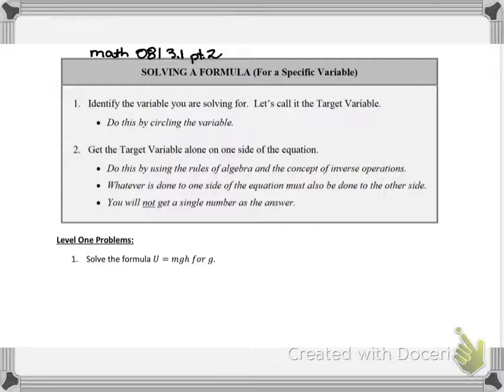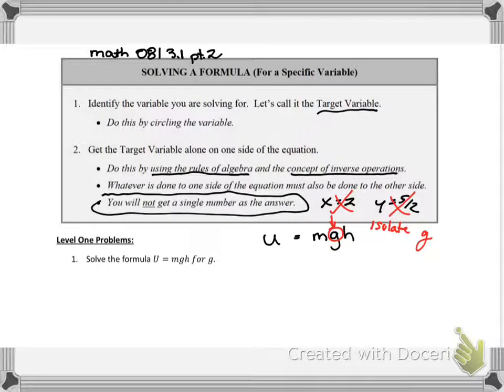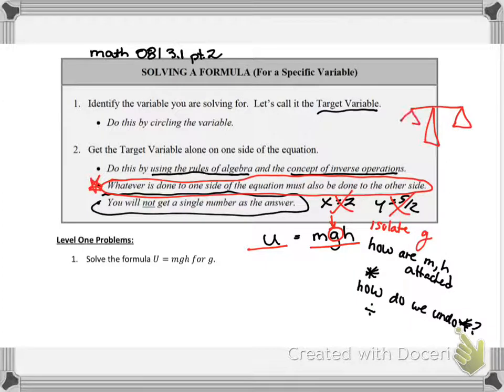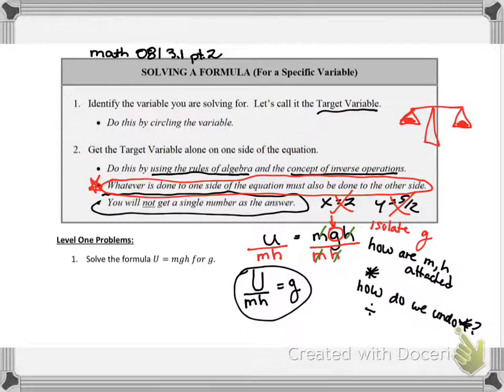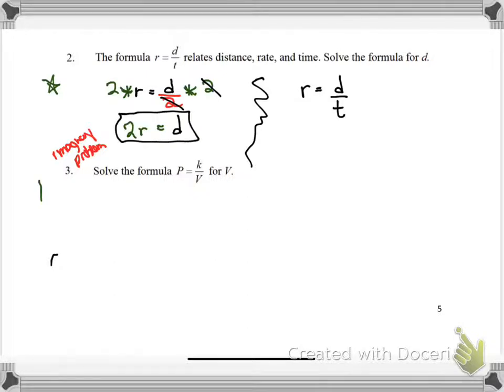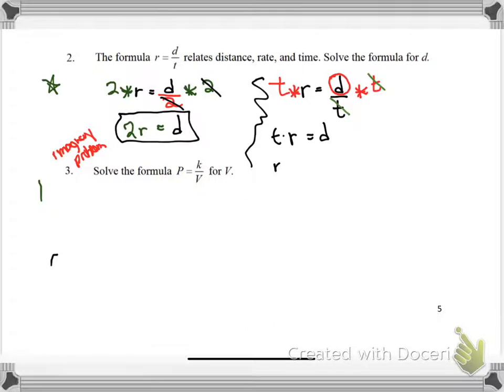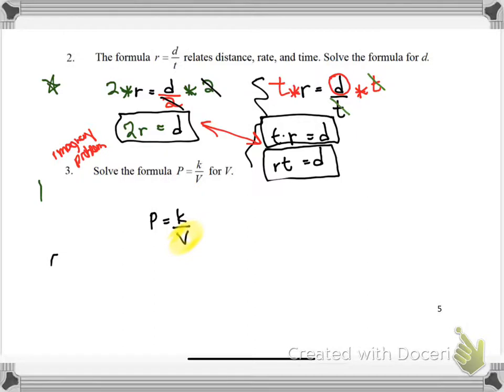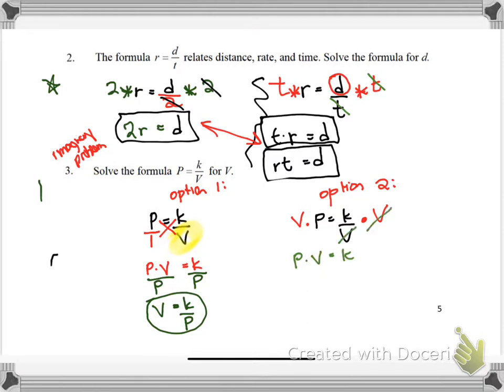Rearranging Formulas Part 1 of 3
This video teaches you how to solve equations for a given variable